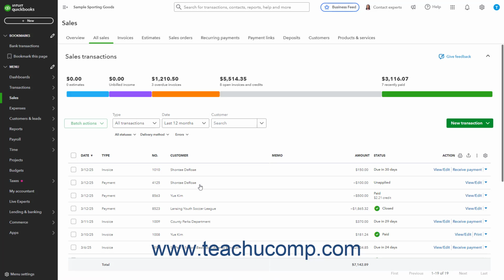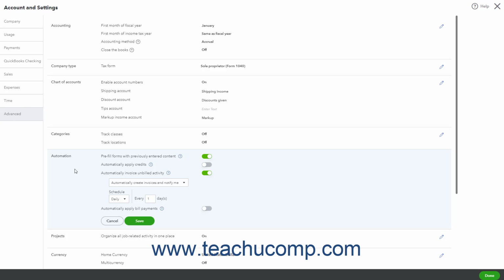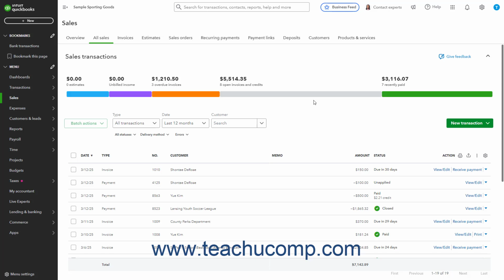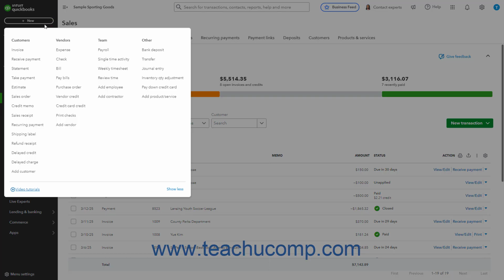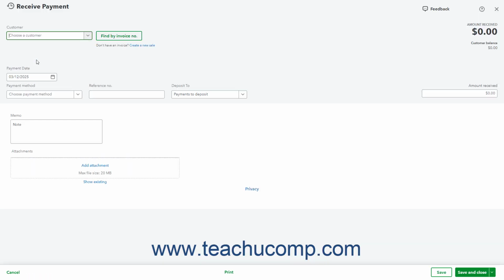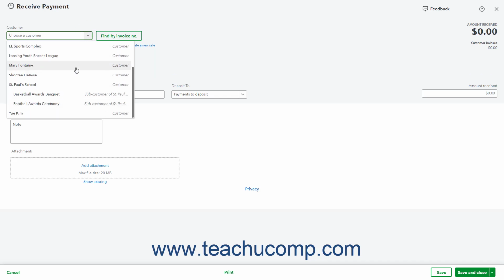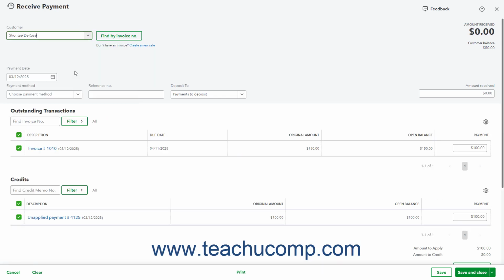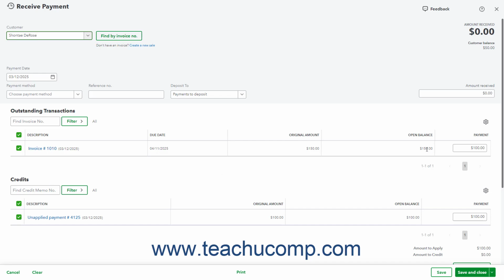How to Apply Customer Credits in QuickBooks Online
This video shows you how to manually apply customer credits in QuickBooks Online. This video is from our complete QuickBooks Online training, _Mastering QuickBooks Online Made Easy_ ™. *To get the full QuickBooks Online training, please visit:*